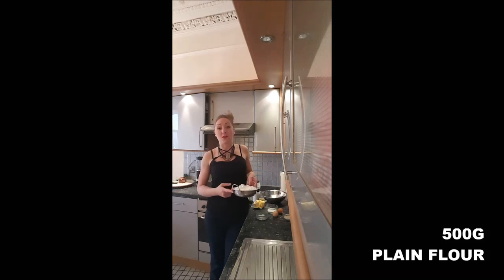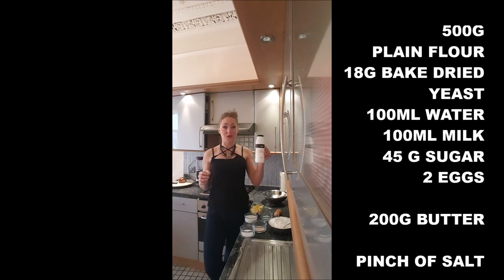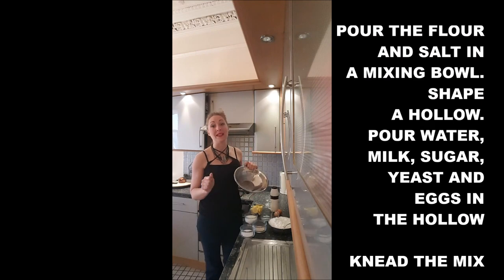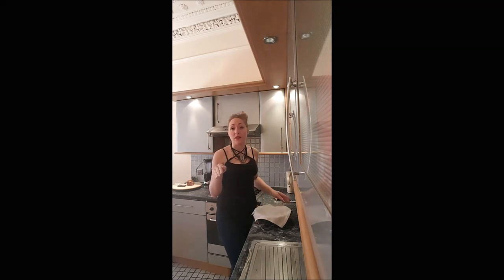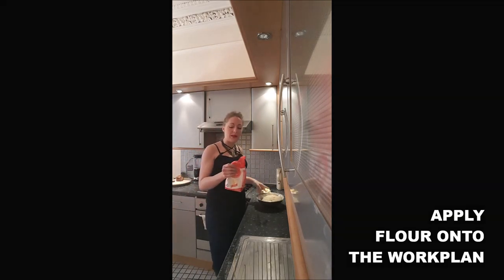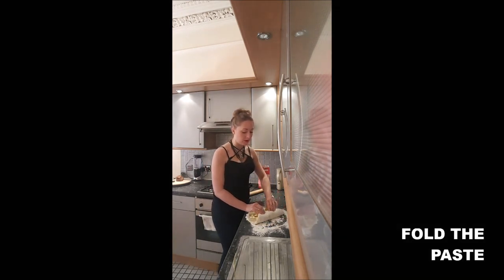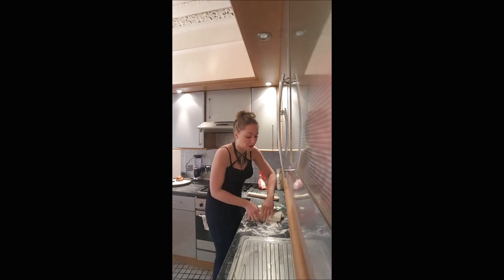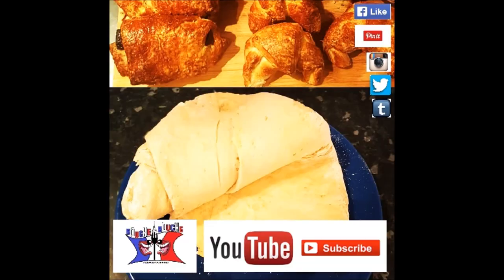CROISSANT DOUGH RECIPE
COOK YOUR OWN CROISSANTS AND PAINS AU CHOCOLAT OR ANY OTHER LOVELY AND TASTY VIENNOISERIES WITH THIS LEAVENED DOUGH!
500G PLAIN FLOUR
18G BAKE DRIED YEAST
100ML LUCKWARM WATER
100ML LUCKWARM MILK
45 G SUGAR
2 EGGS
200G BUTTER